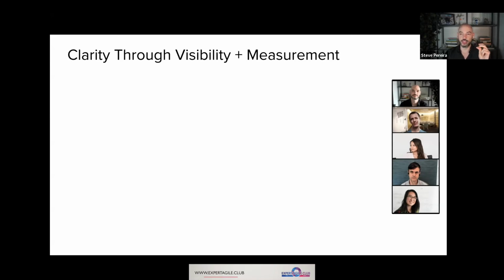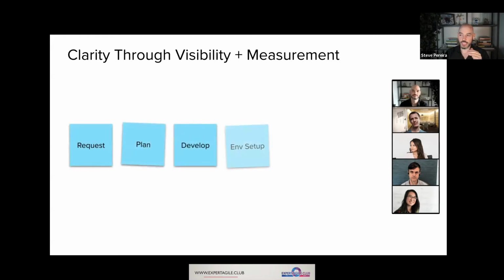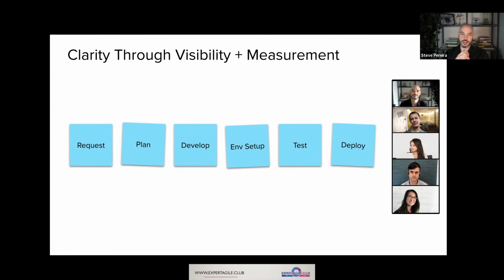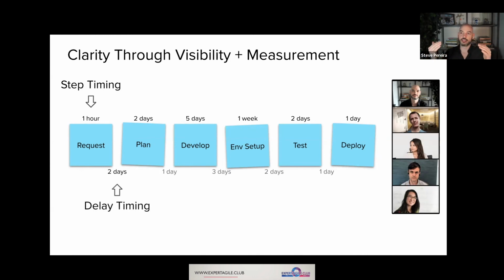Clarity Through Visibility - from Value Stream Mapping: Find and Measure Your Biggest Flow Challe...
Clarity through Visibility - from Value Stream Mapping: Find and Measure Your Biggest Flow Challenges

 Guest Speaker:  Steve Pereira
March 16, 2022  @ExpertAgileClub